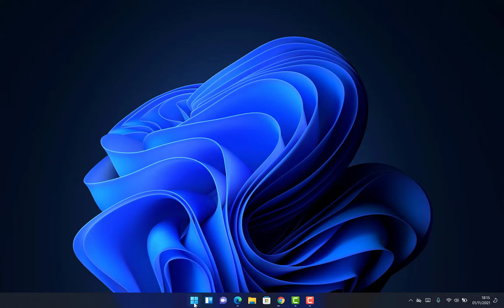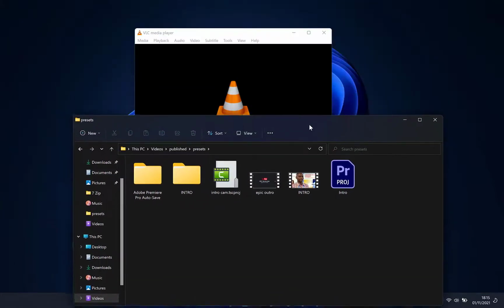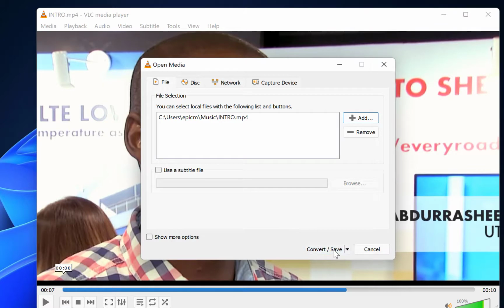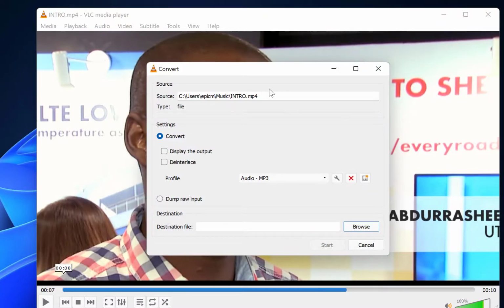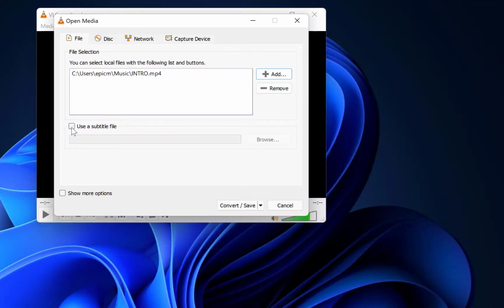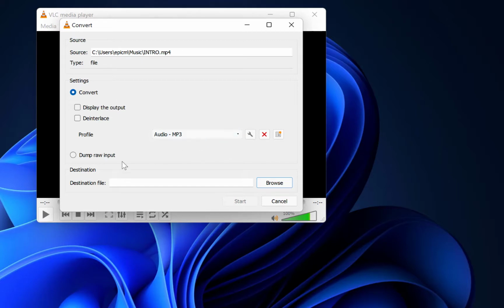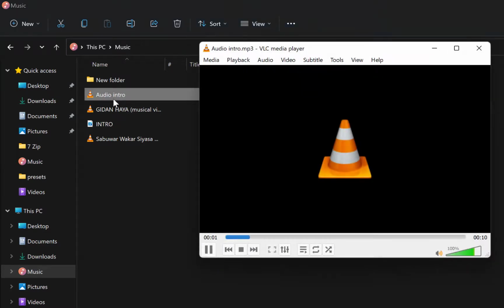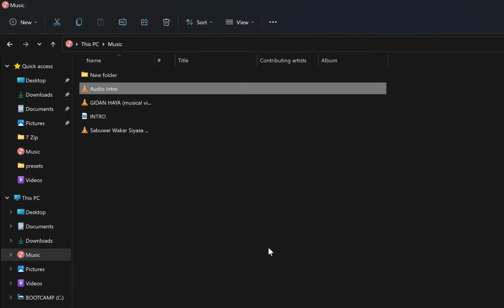How To Convert Video to Audio with VLC Media Player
In this video I am going to show How To Convert Video to Audio with VLC Media Player Windows 11 PC.
VLC Media Player VLC media player (commonly known as VLC) is a portable, free and open-source, cross platform media player and streaming media server written by the Video LAN project. VLC media player supports many audio and video compression methods and file formats, including DVD-video, video CD and streaming protocols. It is able to stream over computer network and to transcode multimedia files.